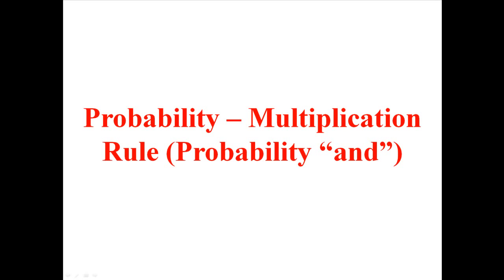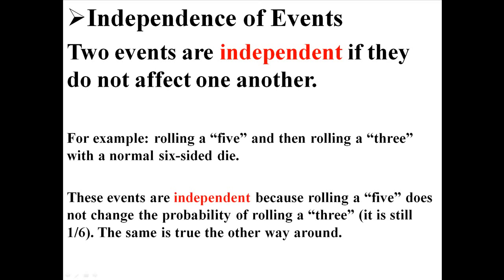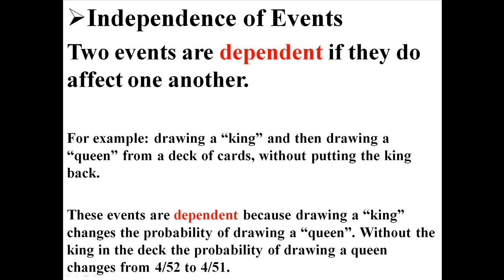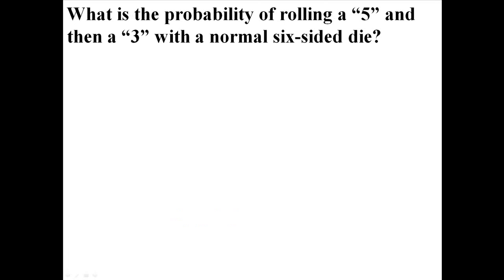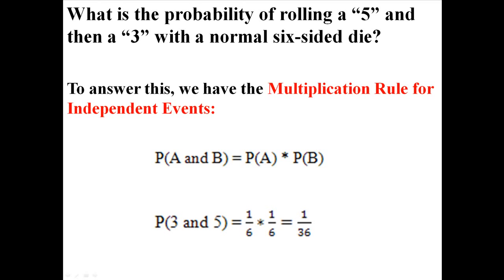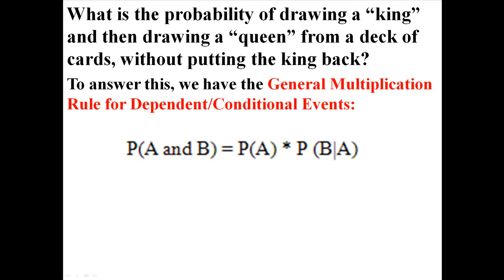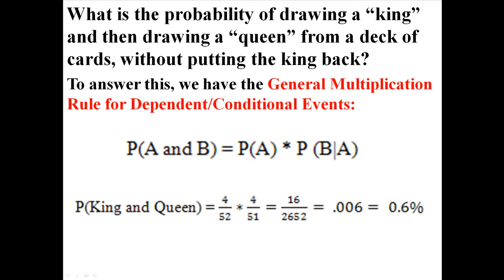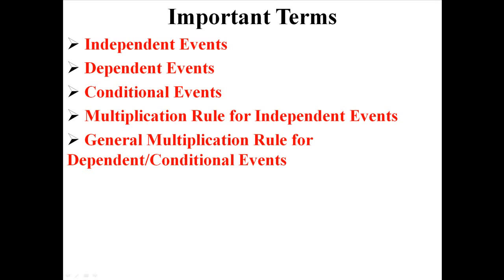Multiplication Rule Probability 'and'